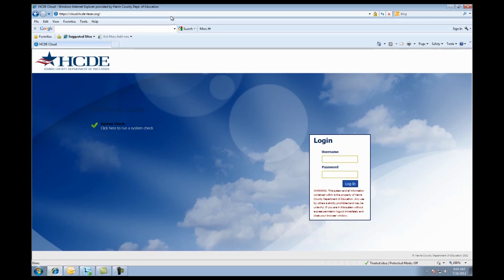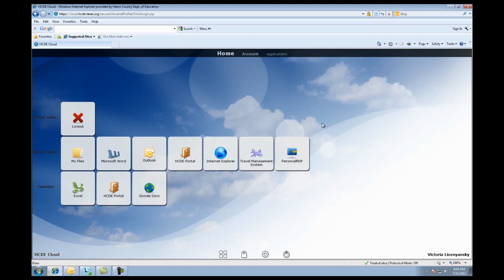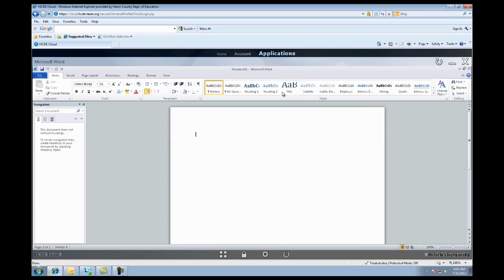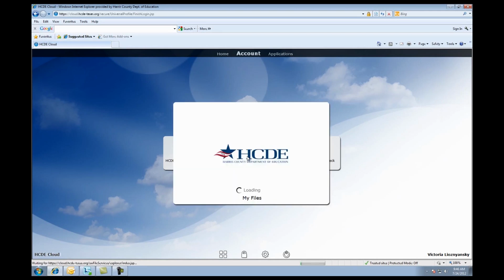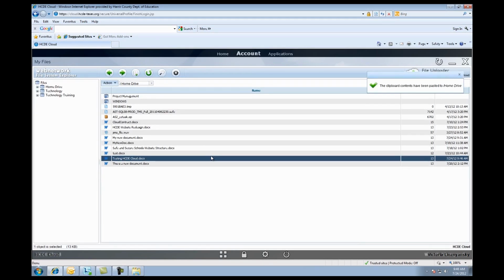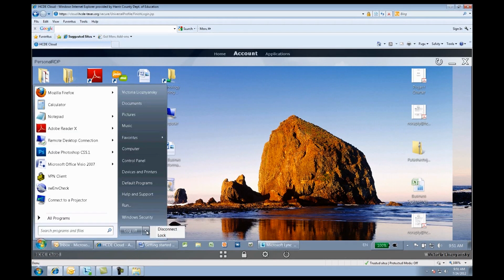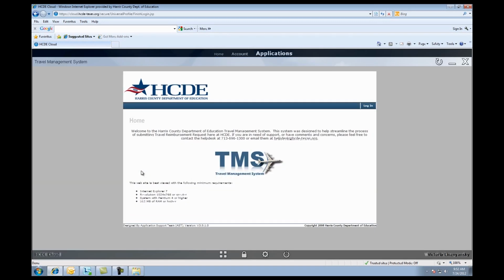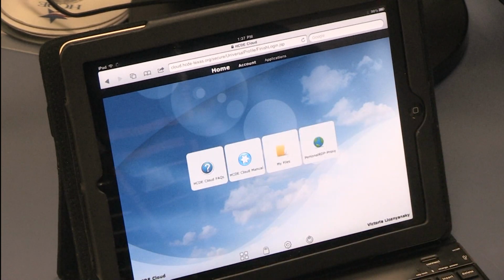HCDE CLOUD Training